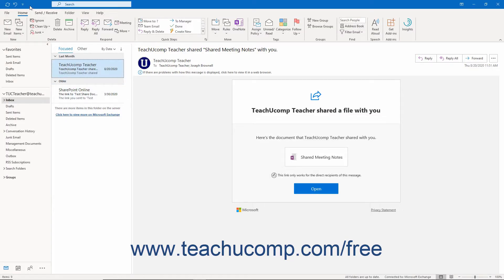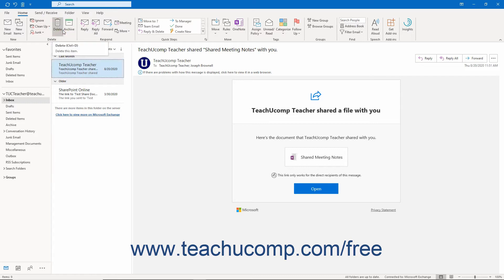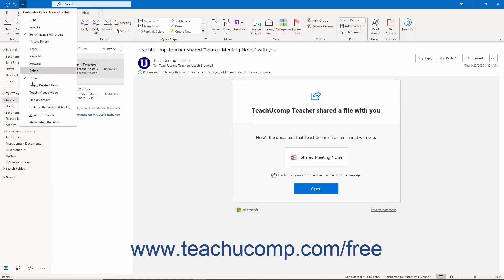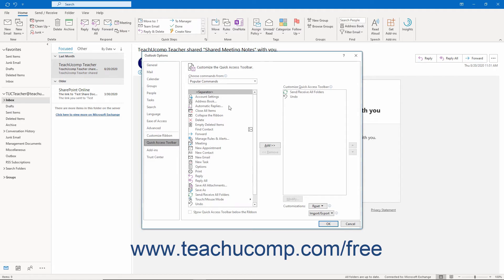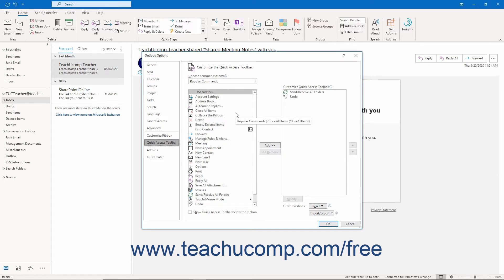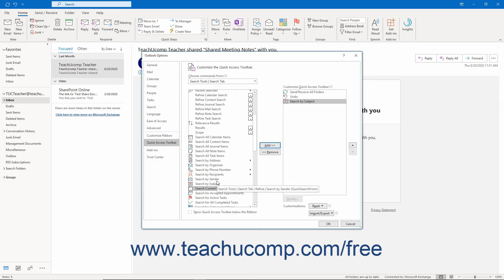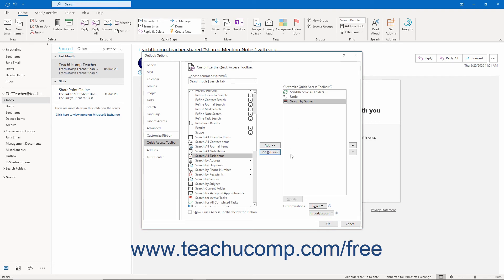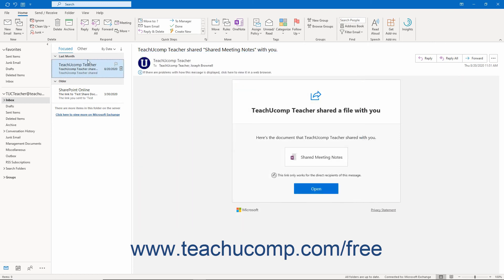Outlook 2019 & 365 Tutorial The Quick Access Toolbar Microsoft Training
FREE Course! Learn about The Quick Access Toolbar in Microsoft Outlook - the most comprehensive Outlook tutorial available. Visit us today!